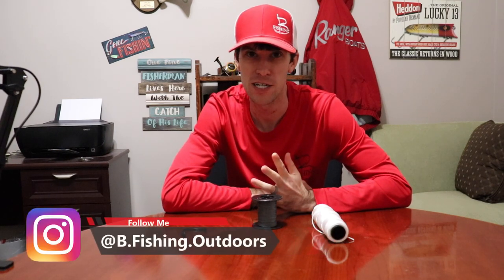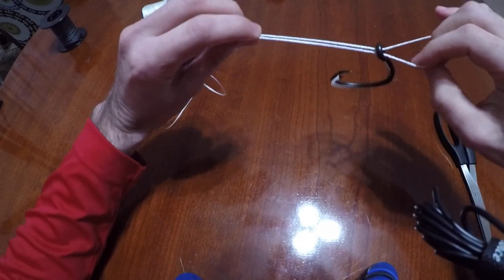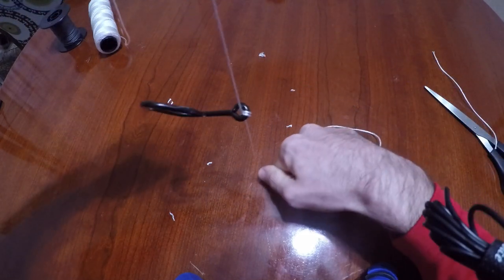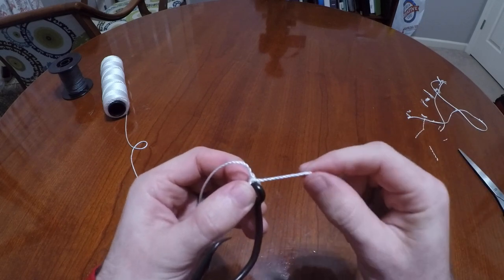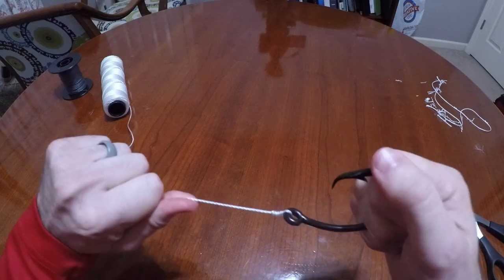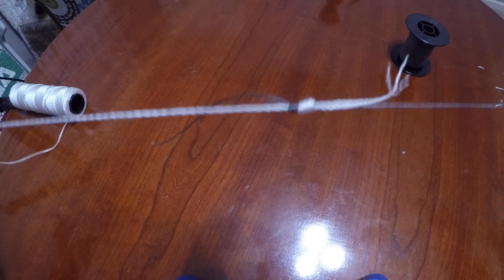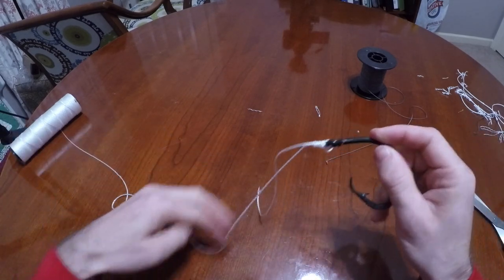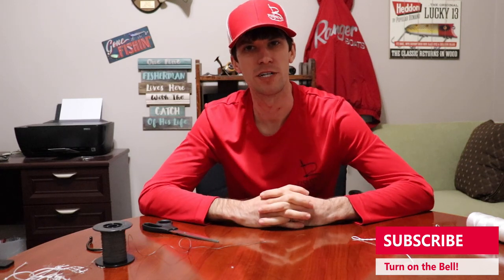TOP 3 KNOTS every Fisherman SHOULD KNOW | WHEN and HOW to Tie Them | B Fishing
These are my 3 favorite knots to tie.
They are easy, fast and each has a specific purpose.